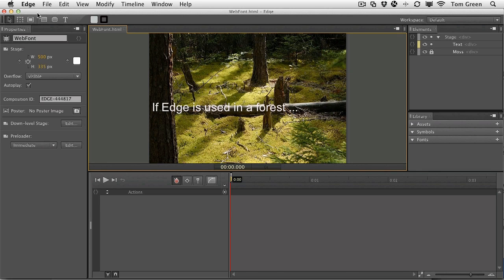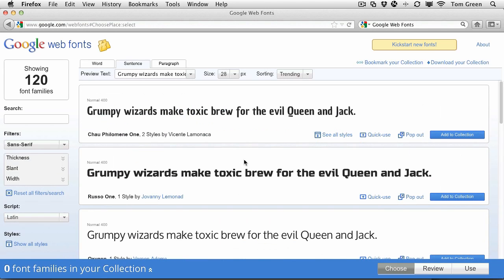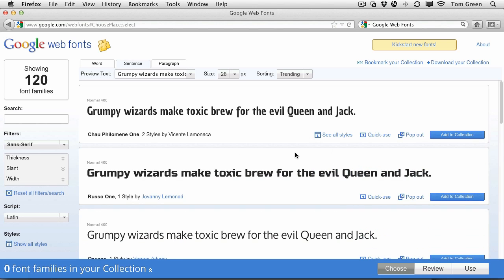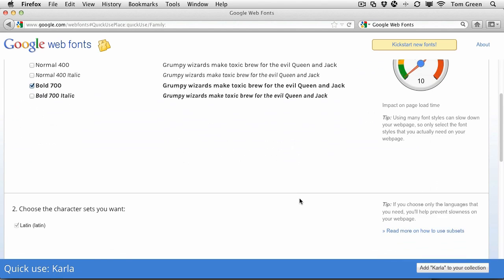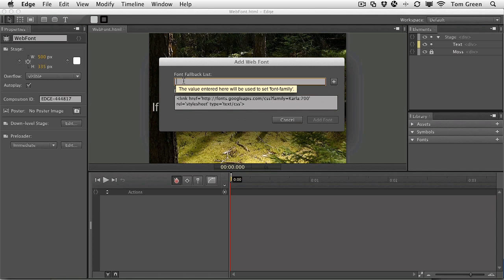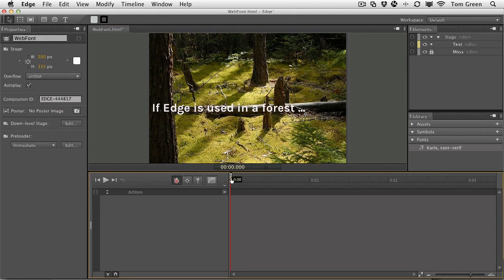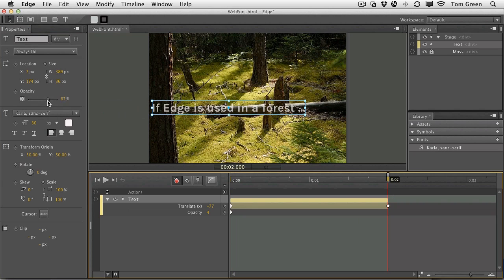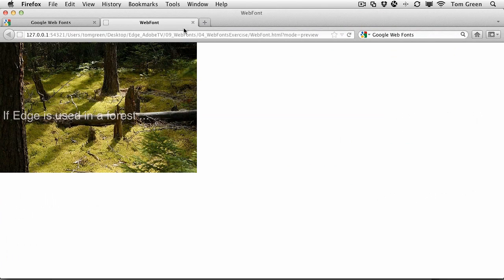Animate and WebFonts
The introduction of the Edge Web Fonts to the Edge Tools and services made the process of adding fonts to Edge Animate compositions an absolute breeze.prior to this feature, web fonts could be added using TypeKi,Google Fonts or other services. This process hasn't changed and I review how a Google Font is added to a composition.